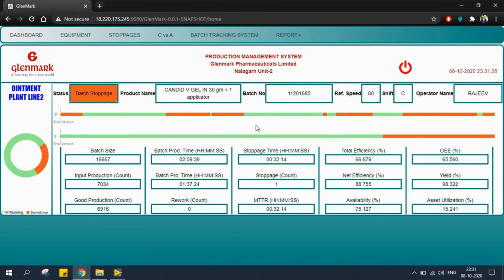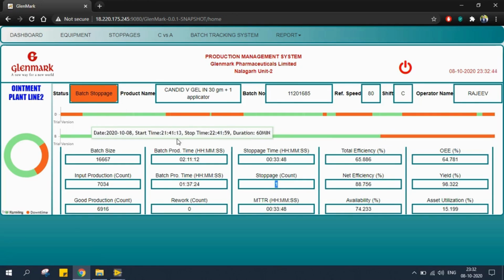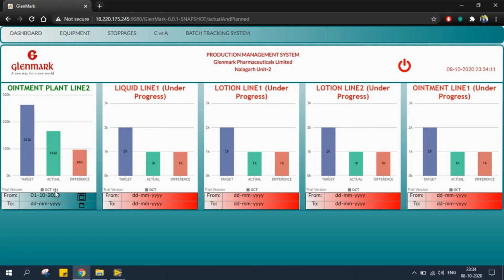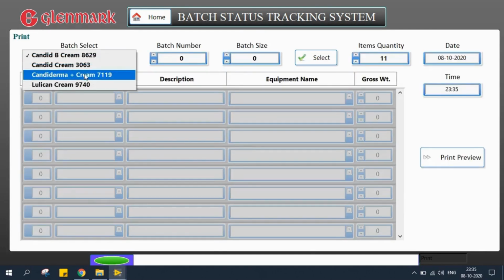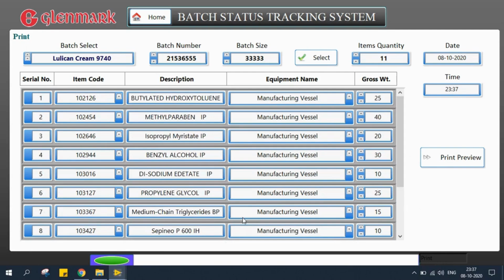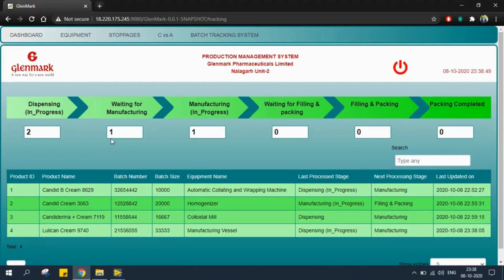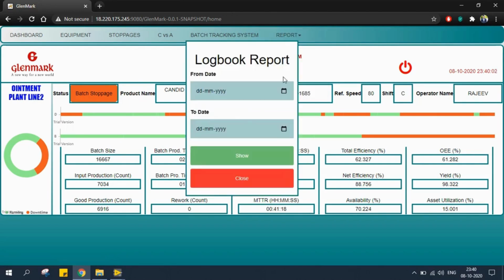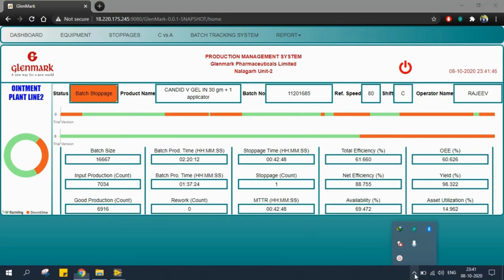Production Management System - Pharmaceutical